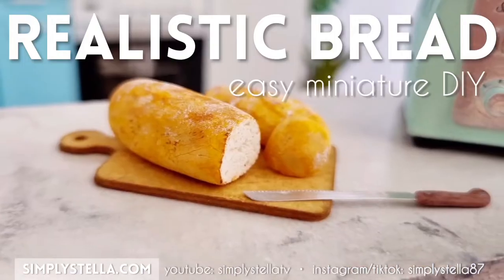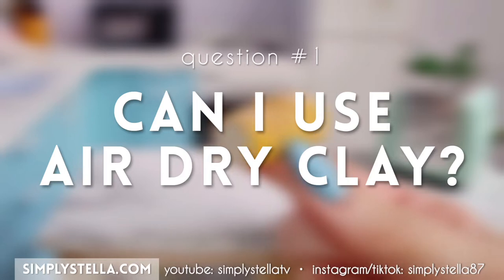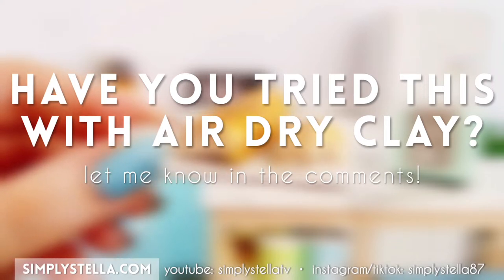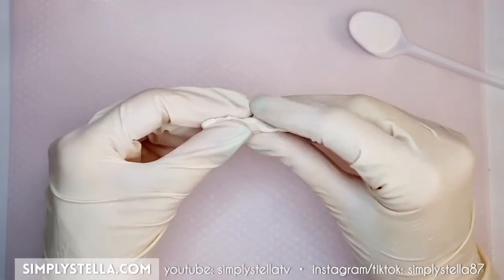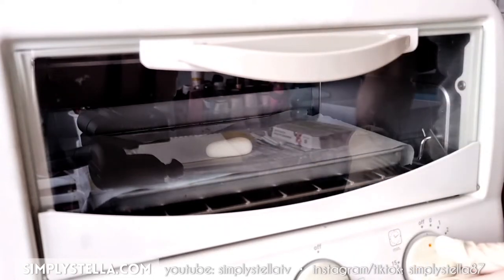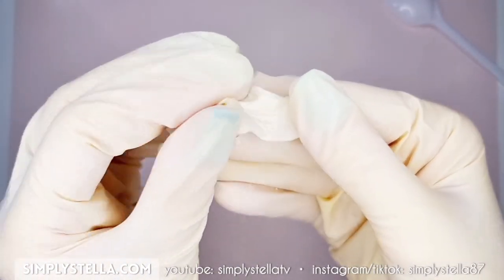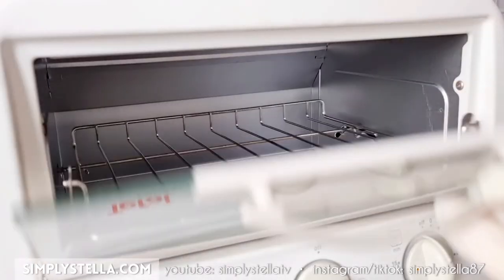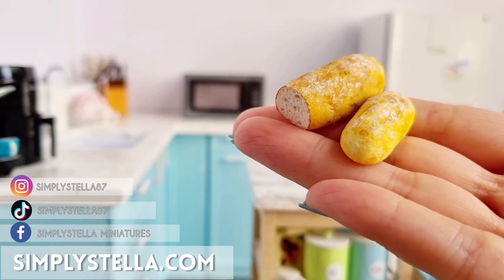Super REALISTIC MINIATURE bread in 1 EASY STEP | How to make miniature BREAD with polymer clay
Find out how to make *realistic miniature bread with polymer clay* in LESS than 10 minutes!
*SUPPLIES:*
*Polymer Clay:*
*Baking Powder:*
*Baking Soda:*
*Acrylic paints:*

*CONTENTS RECAP:*

• Watch this new do-it-yourself video tutorial to learn how to make incredibly realistic miniature bread using polymer clay and baking powder (or baking soda).
• In this in-depth guide, I'll go over every "ingredient" (polymer clay or air dry clay, baking powder or baking soda) and I'll explain in detail the features, pros, and cons of each one.
• This technique is ALOT easier than it looks! It takes basically just ONE STEP, and you don't need any sculpting or modeling skills. The entire process takes less than ten minutes!
• In a hurry? Save this video for later, and head over to my original video for the super-quick "express" tutorial

*MORE CONTENTS:*

*SOCIALS:*

*CREDITS:*

*TOPICS:*